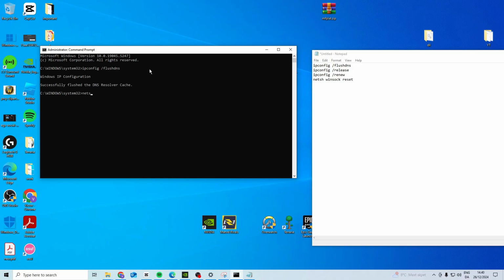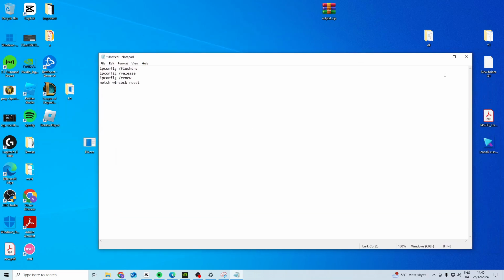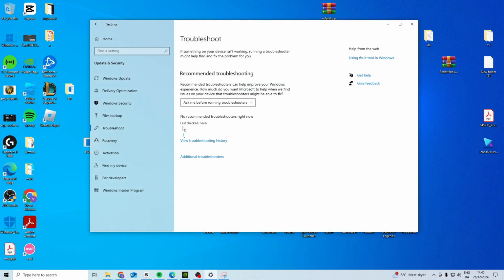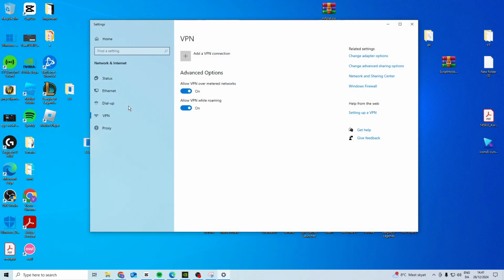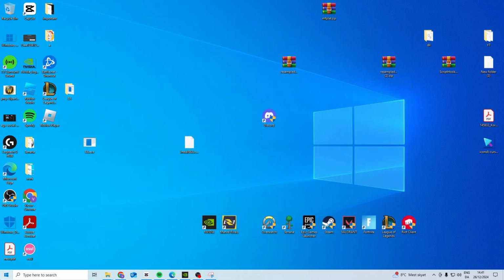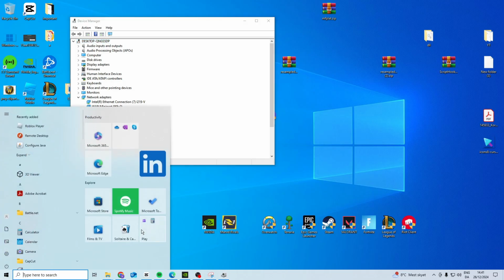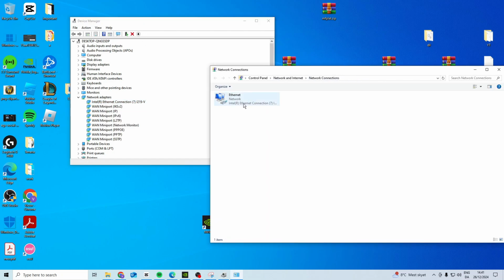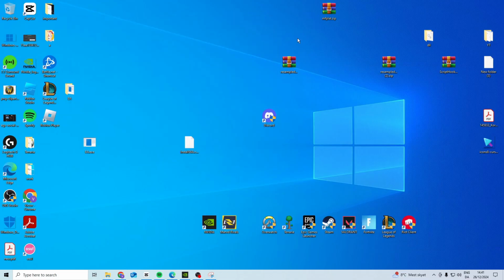How To Fix WiFi Keeps Disconnecting Randomly - Full Tutorial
In this video I'll show you how to easy and fast fix wifi network keeps cutting off and on. The method is very simple and clearly described in the video. Follow all of the steps & see how to fix wifi turns off and turns on and disconnecting and reconnecting randomly